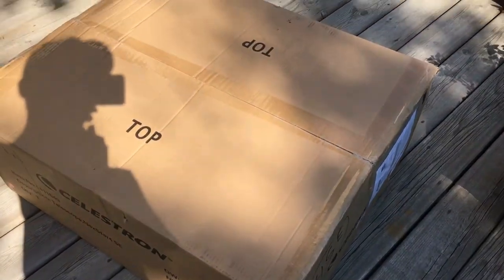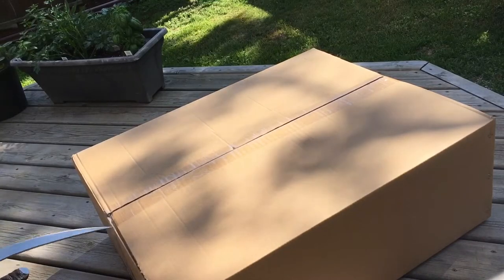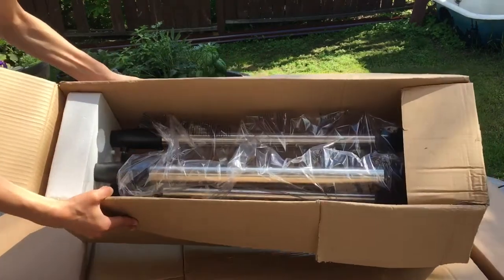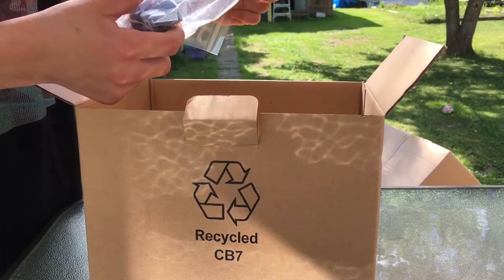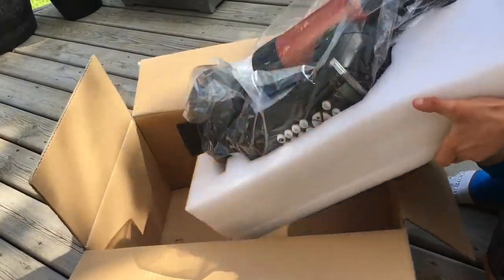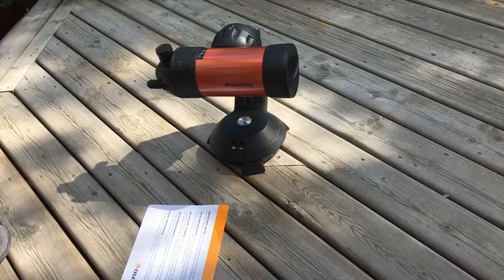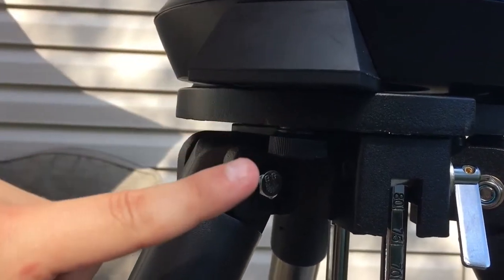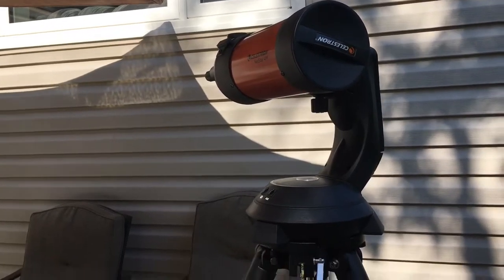UNBOXING: Celestron NextStar 4SE Computerized Telescope